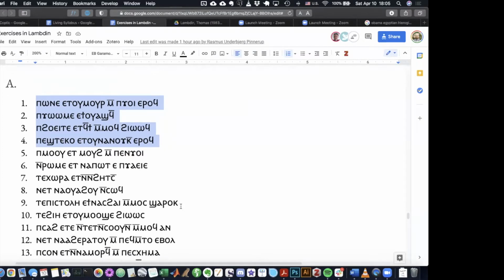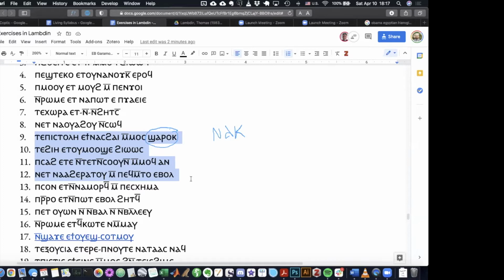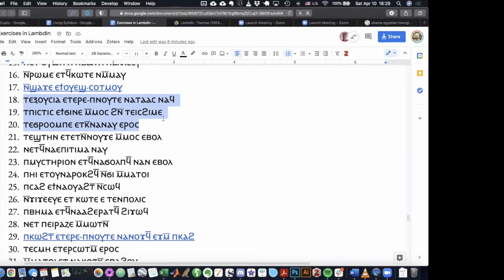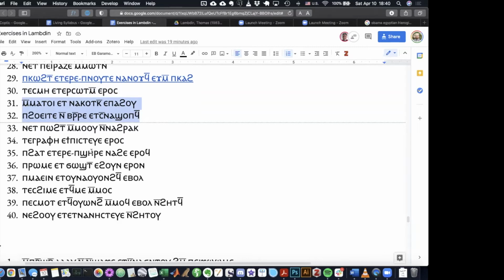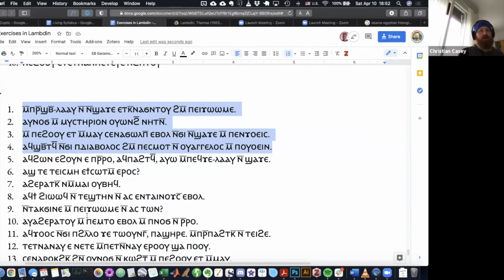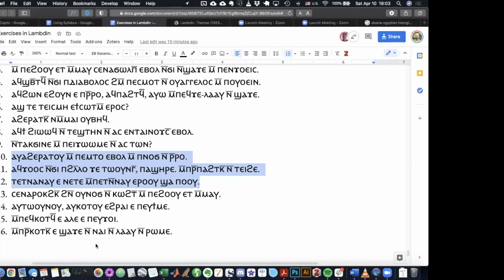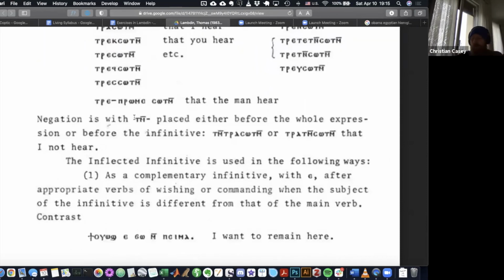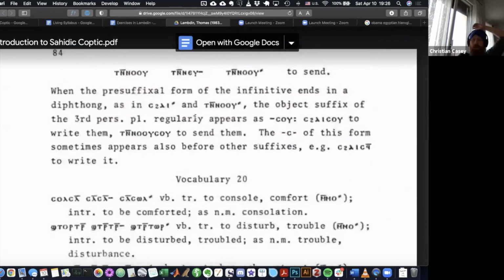Introduction to Saidic Coptic – Class 24 (Apr. 10, 2021)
This is Class 24 in my free online Intro to Saidic Coptic course. Today we checked the exercises from Lesson 19 and went over lesson 20.